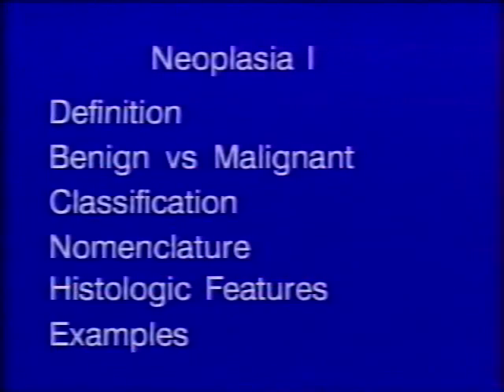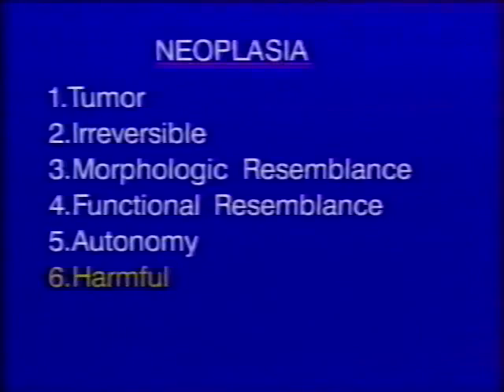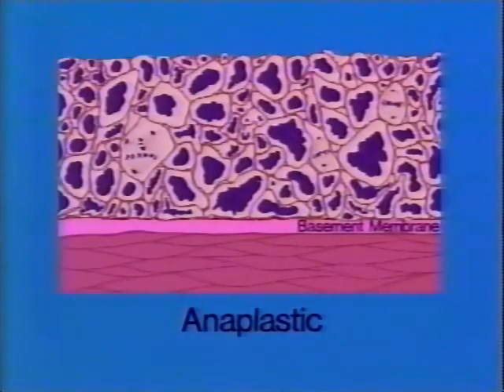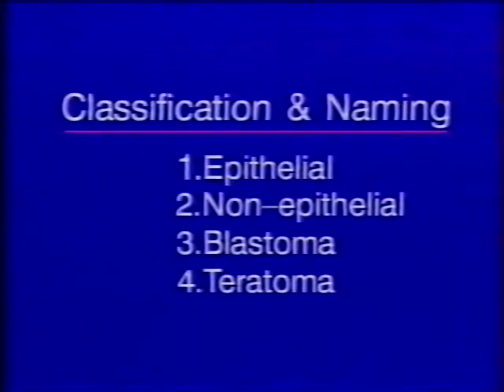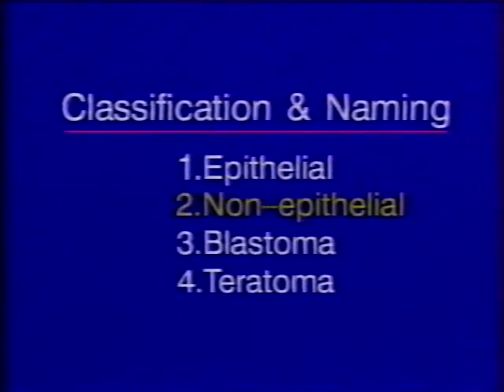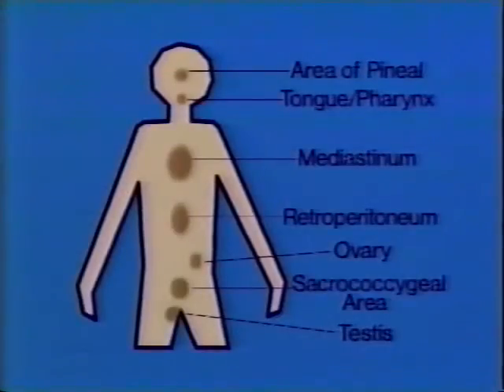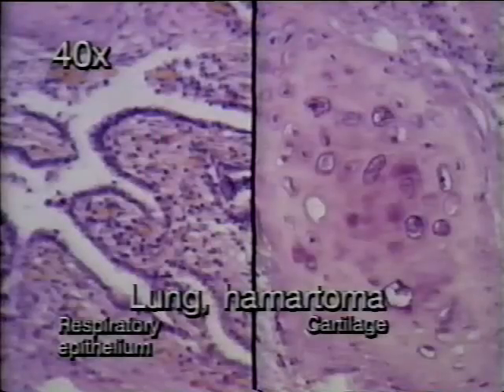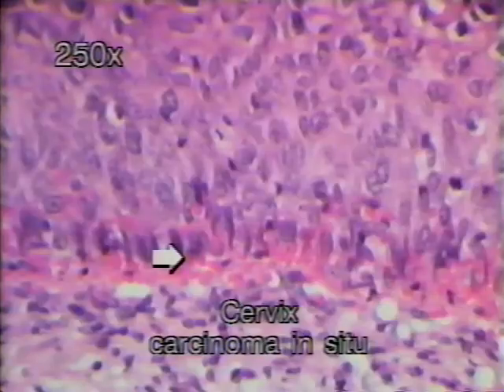My Edited Video